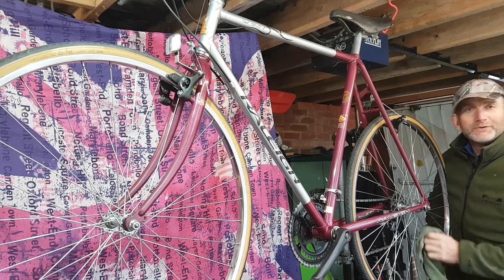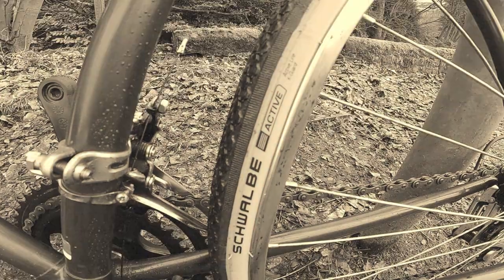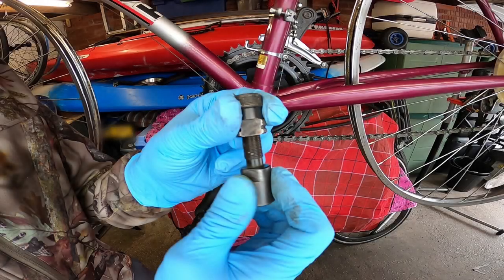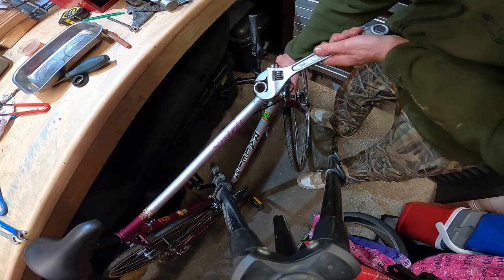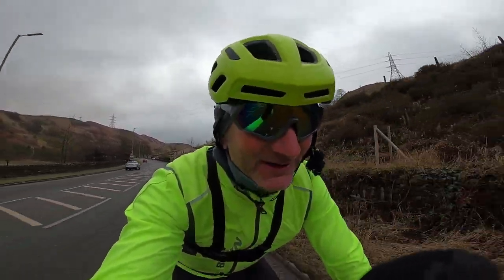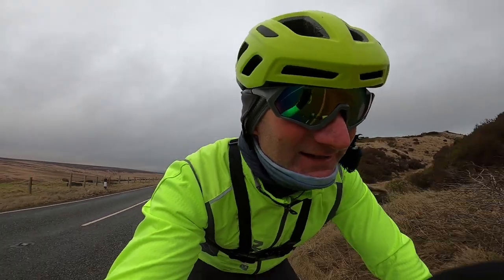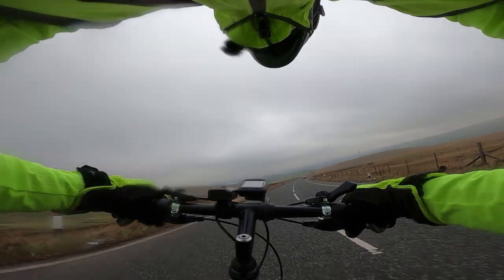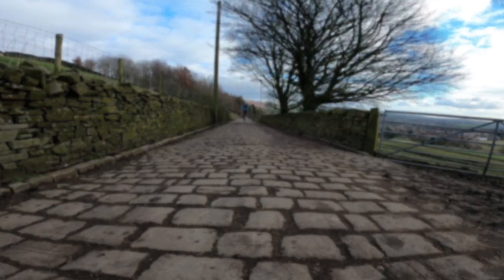1992 RALEIGH PIONEER RESTORATION PART 1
This is part one of a restoration project of a classic Raleigh Pioneer commuter bicycle from 1992. The bike is over 30 years old and it has 10 speed SIS Shimano gears, but can we give this old bike some new life and see if it will do 40mph down a big hill in the Pennines.
The bike is a heavy one coming in at 30kg with 27 1 1/4  steel rim wheels and Shimano Tourney gears.
It's a flat bar bike and the shifters are on the topside of the handlebars.
The crank is a 48x38 with a 5 cogs on the freewheel 28-16 so it spins up to speed very quickly but you will find yourself running out of steam at 25mph .